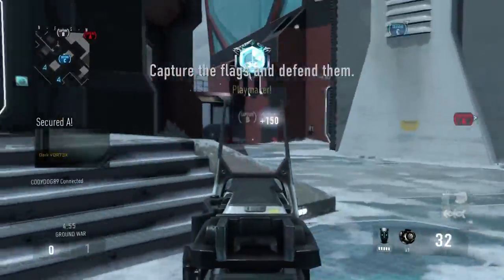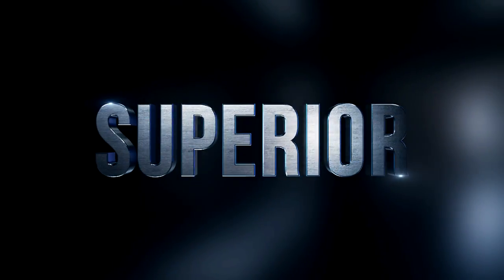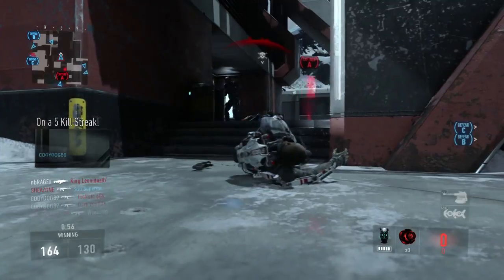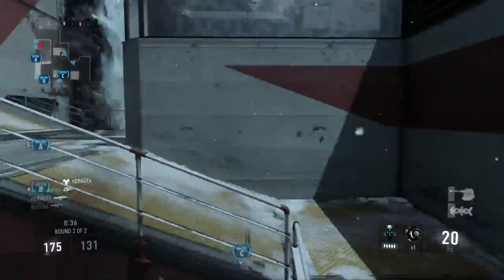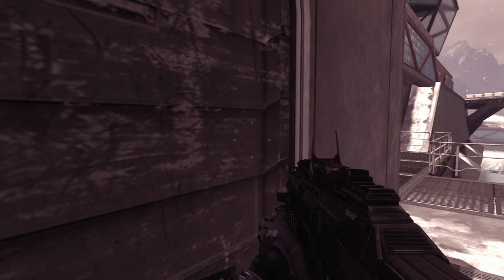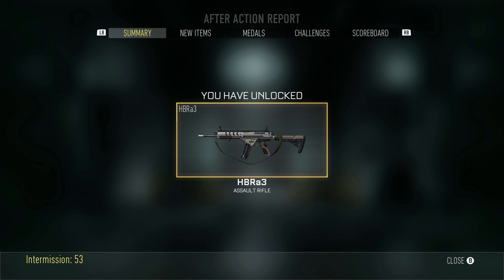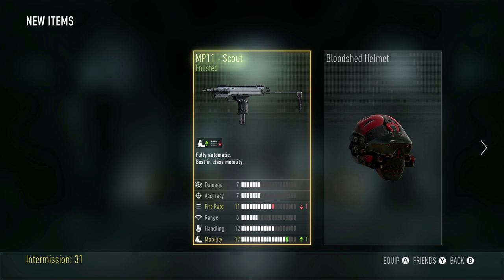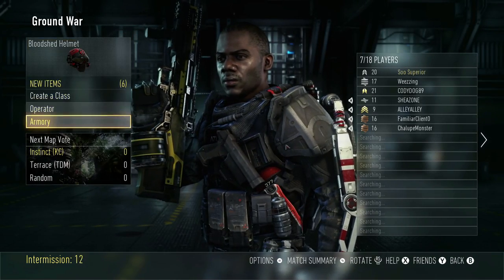Advanced Warfare: "SUPPLY DROPS EXPLAINED!" - What Supply Drops Do!